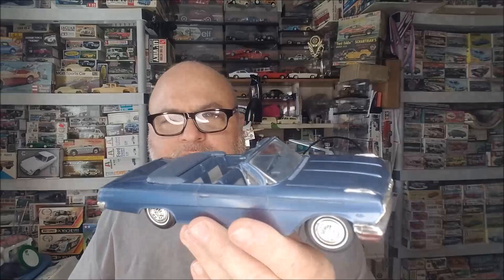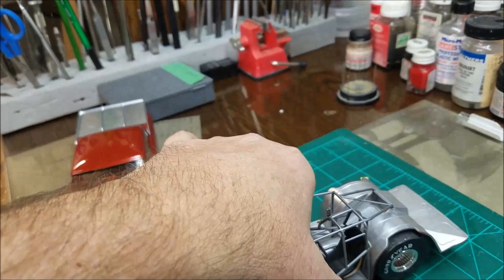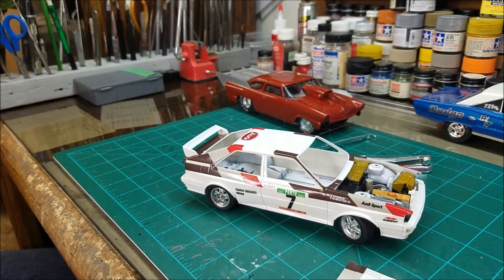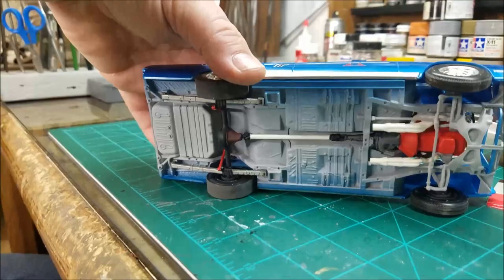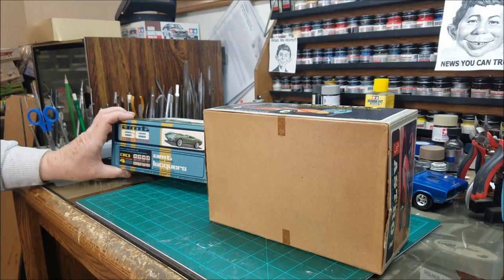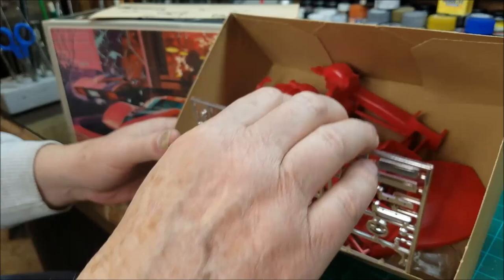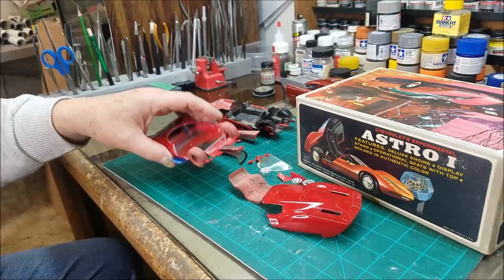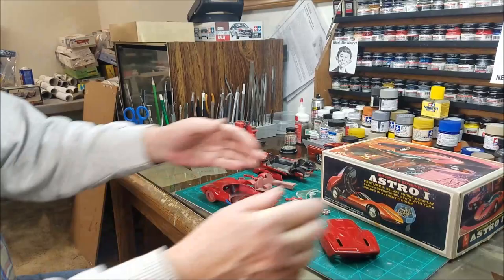MODEL TALK WITH GEORGE WOODS and HIS COLLECTION and BUILDS